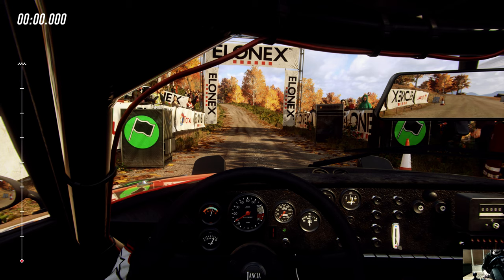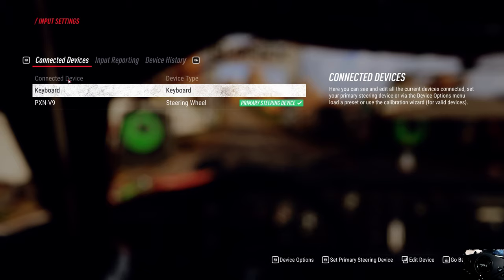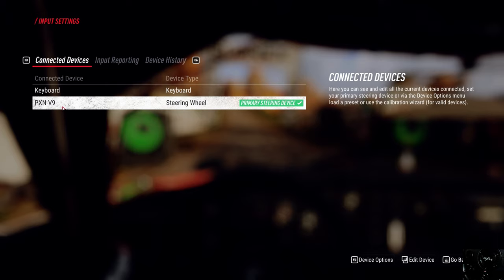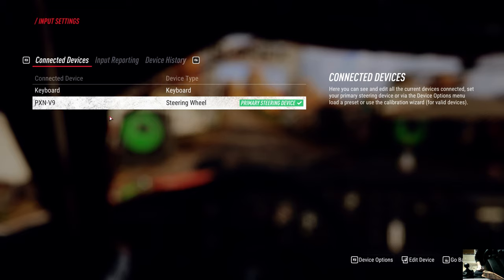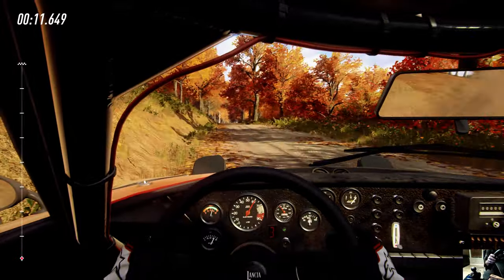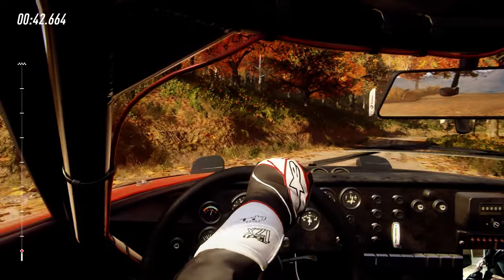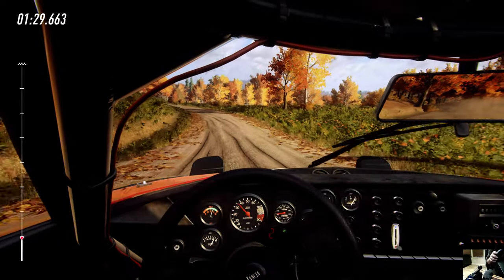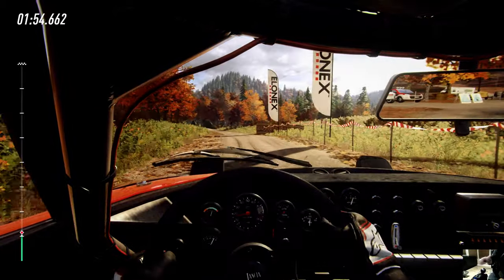PXN V9 kit PC setup. Also playing Dirt Rally 2.0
Hey everyone I just got my steering wheel kit with pedals and shifter. Everything is fully mappable you just have to change the mode (it's not super clear on the instructions).

I am loving it!